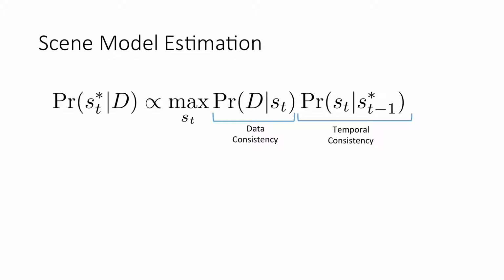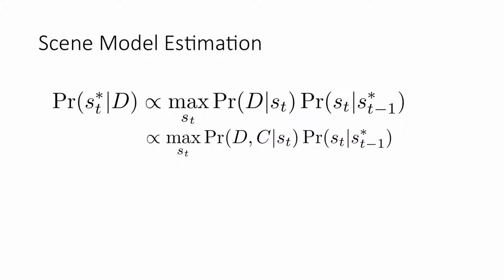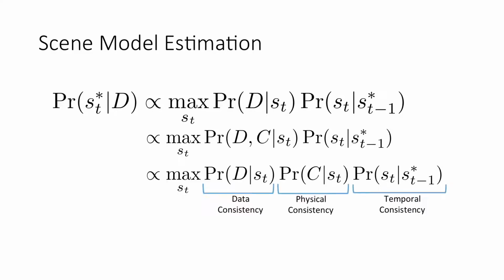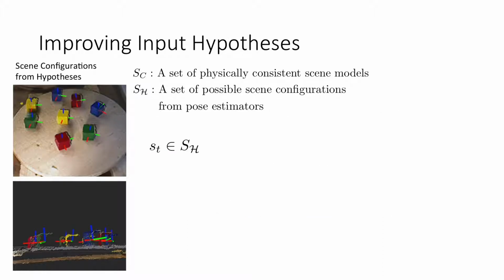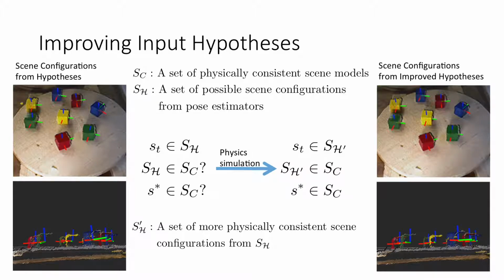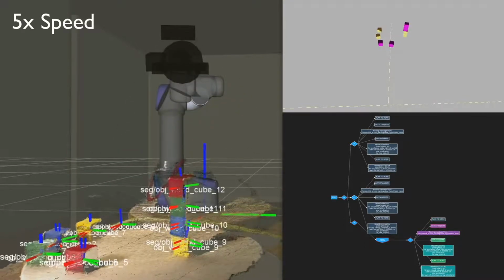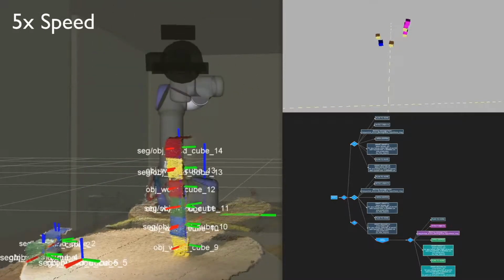Temporal and Physical Reasoning for Perception-Based Pose Estimation